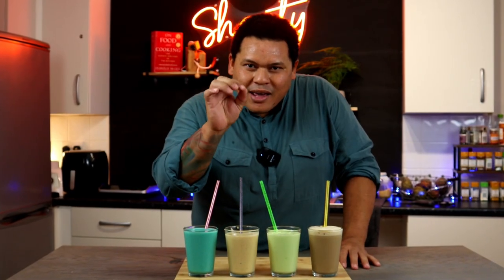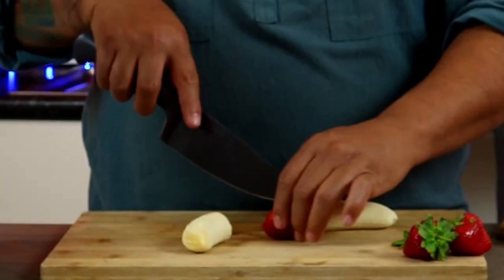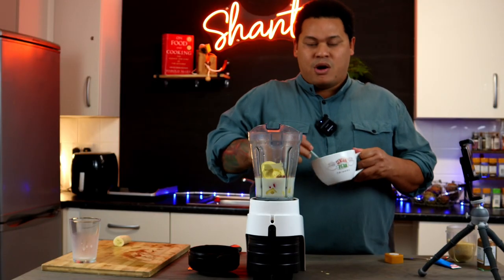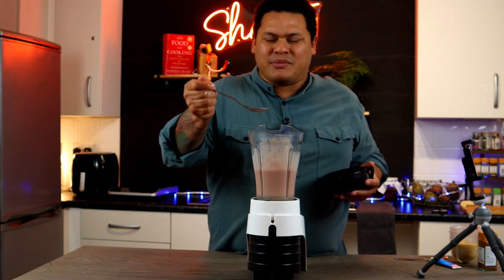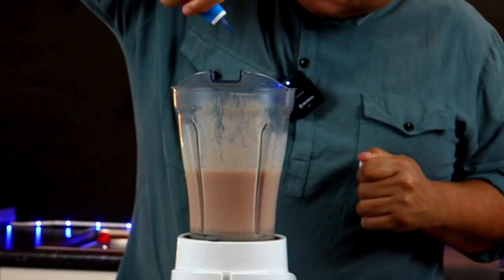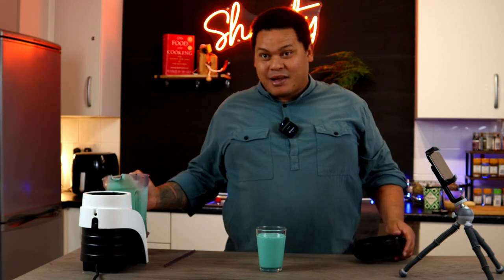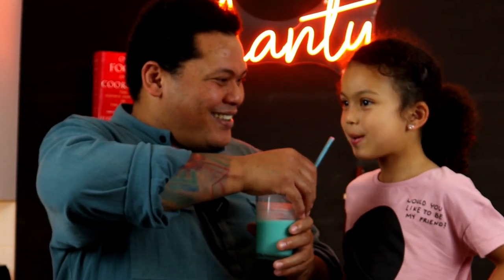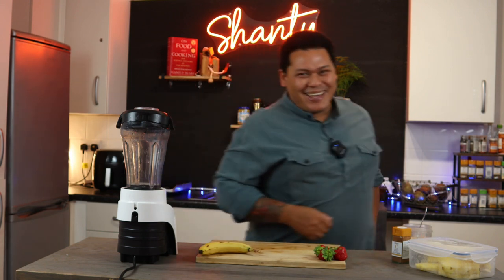I Made Homemade Natural Bubble Gum Flavors With Ingredients You Have At Home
Secret ingredients of the  bubblegum flavour are all natural and can be made with ingredients you have at home.